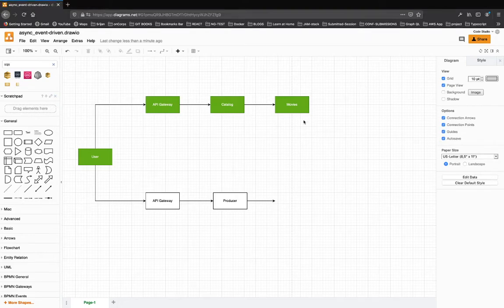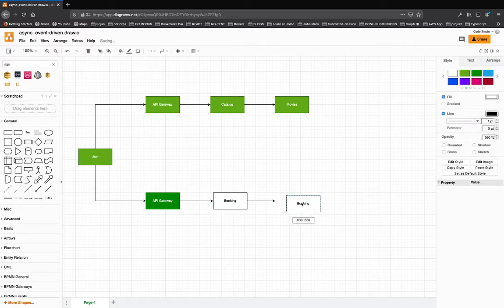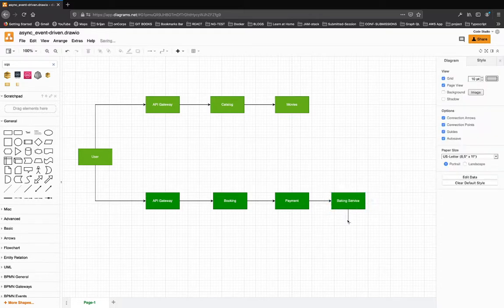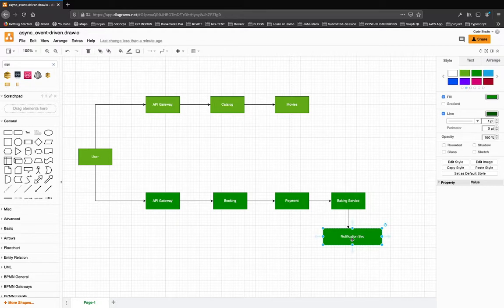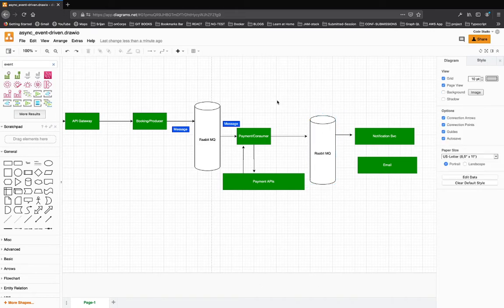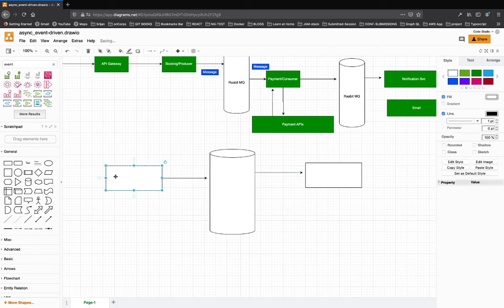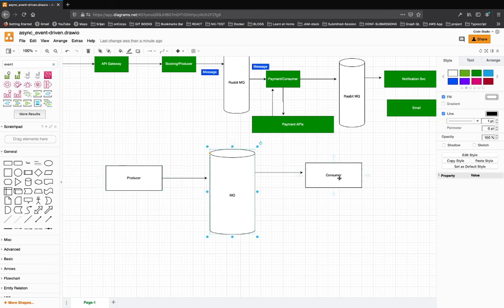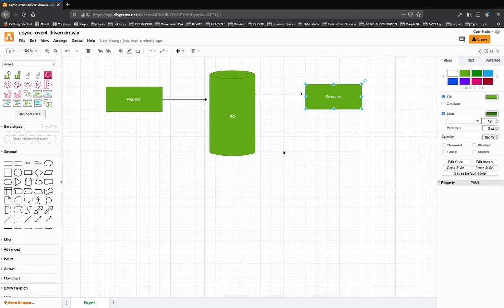Microservices Event Driven Design Architecture #17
Building simple Microservice
What are Microservices and Build Simple Microservices. when to build Microservice
Implement Different Microservice pattern using Docker-compose (EDA, CQRS, Gateway)

Hi, I'm Tarun - a full-stack software developer based out of India. I build open-source projects and write about modern JavaScript, Node.js, design and web development. I have 2000 youtube videos on the latest technologies.